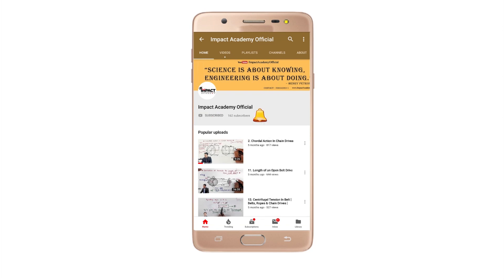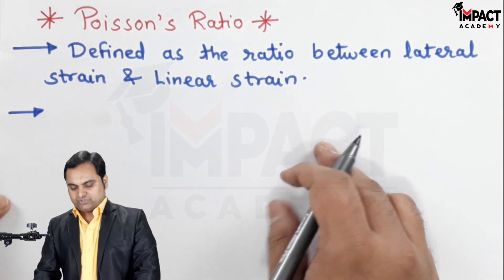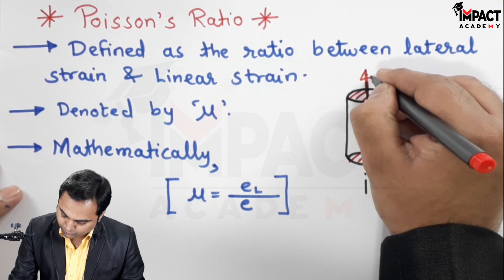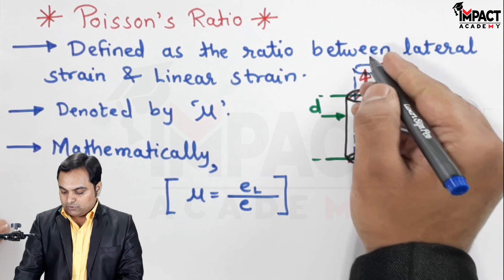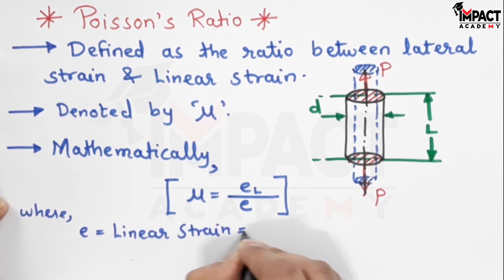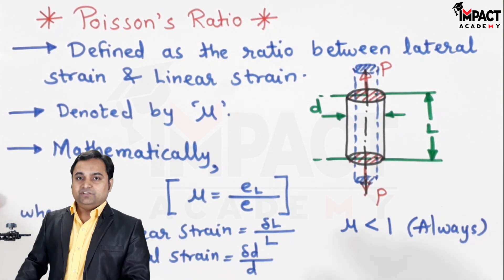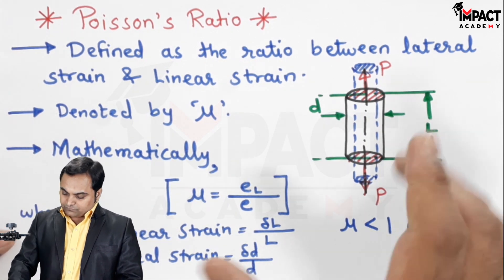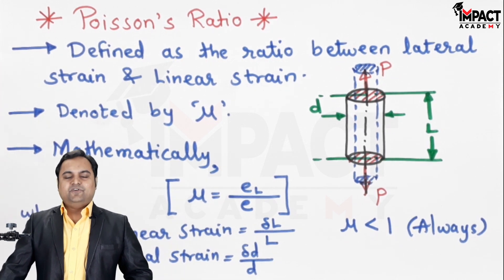Poisson's Ratio | Elastic Constants | Strength of Materials